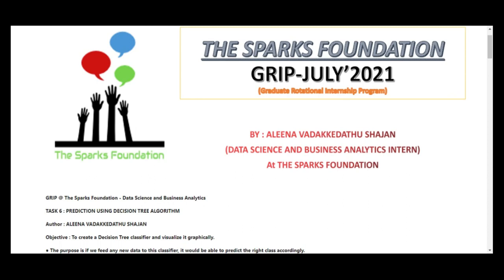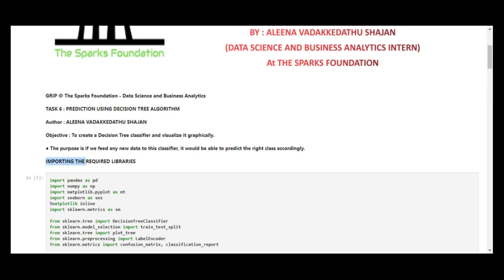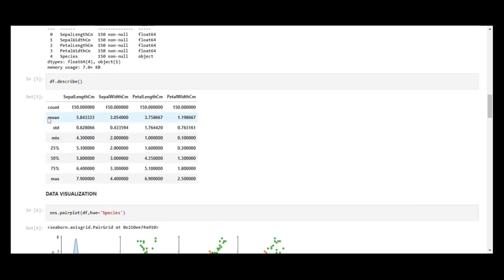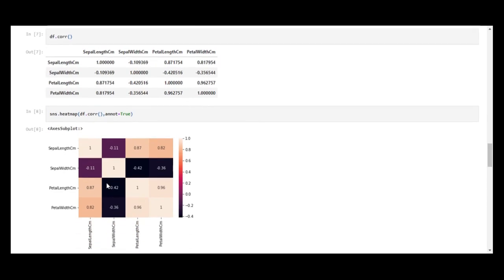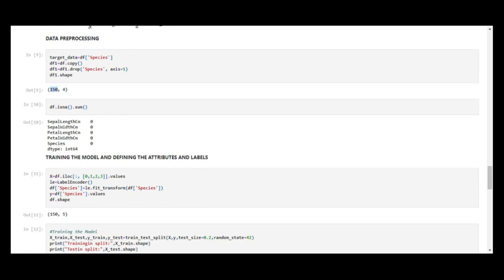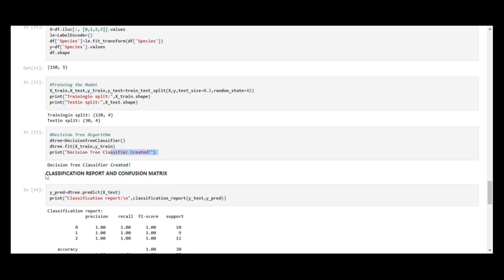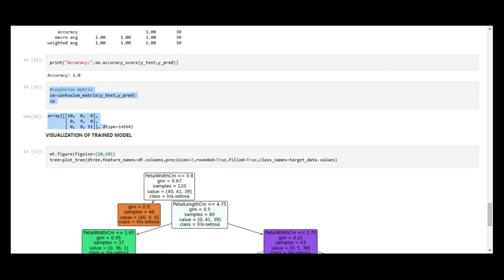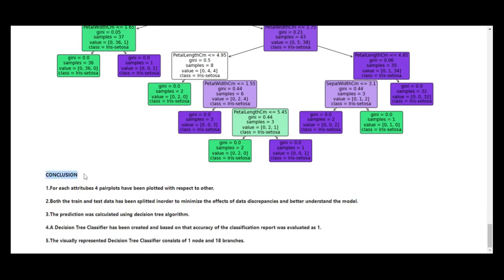What is a decision tree algorithm???How can one do predictions using decision tree algorithm.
TASK 06 : Prediction Using Decision Tree Algorithm

OBJECTIVE : The objective is to create a Decision Tree classifier and visualize it graphically.
       ● The purpose is if we feed any new data to this classifier, it would be able to predict the right class accordingly.

Check out the Graduate Rotational Internship Program from The Sparks Foundation, Singapore.